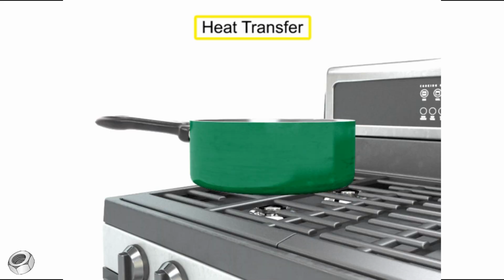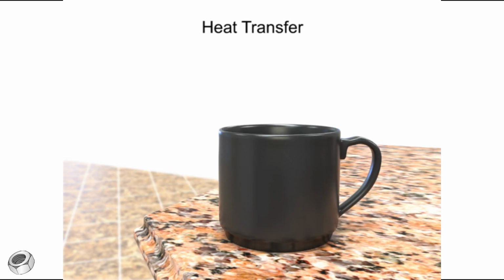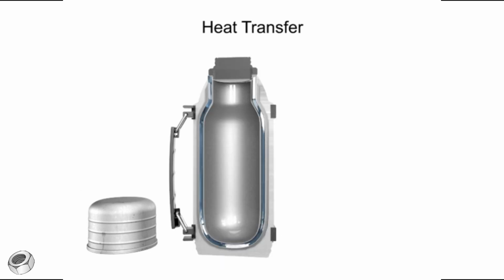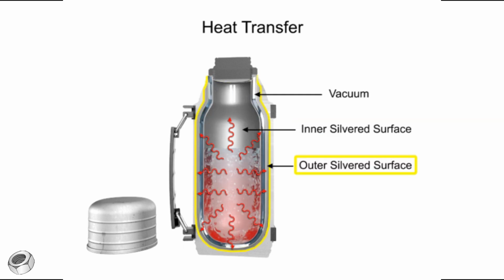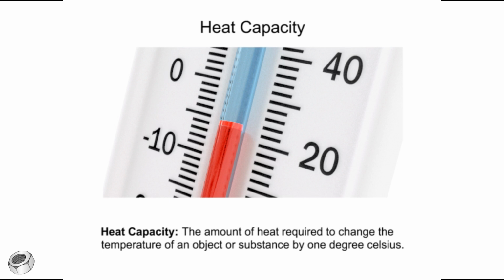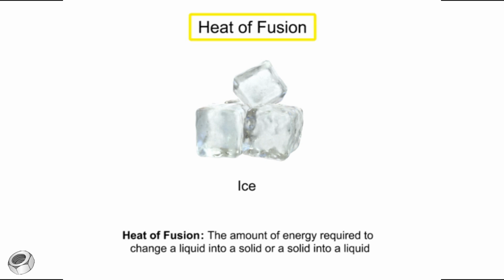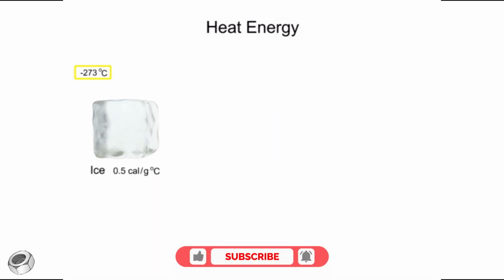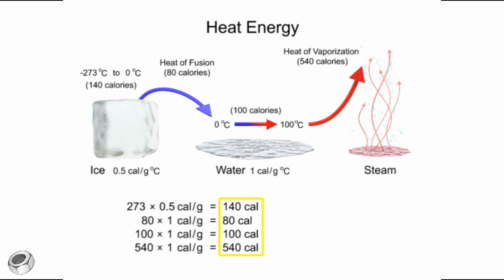Energy Radiation conduction convention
Description:
Curious about how heat moves? This video dives deep into the three key methods of heat transfer: Radiation, Conduction, and Convection. Learn how these processes work in everyday life—from the warmth of the sun (radiation) to the heat from a stove (conduction) and the movement of air and liquids (convection). Perfect for students, teachers, or anyone interested in science, this video simplifies complex concepts with animations and easy-to-follow explanations. Watch now and boost your understanding of thermodynamics and heat energy!